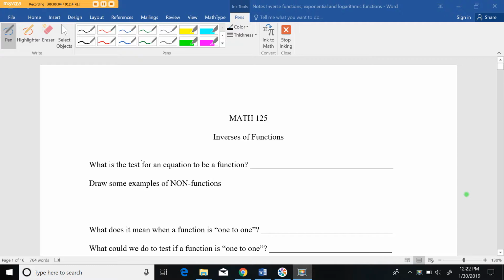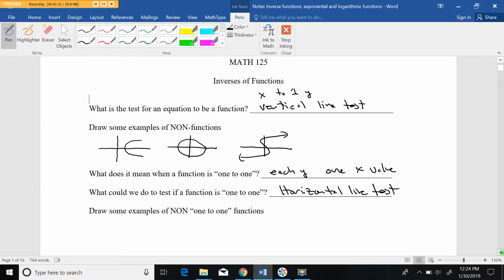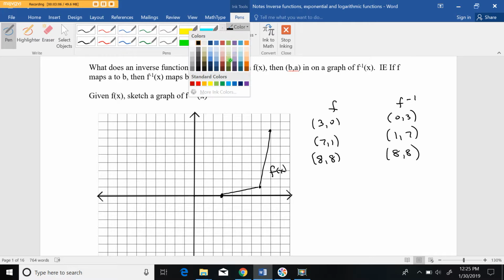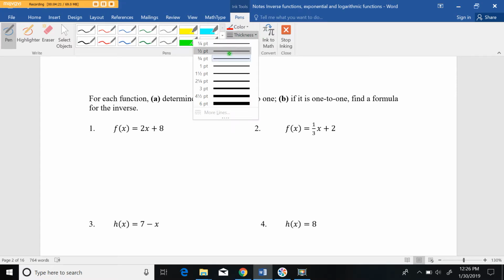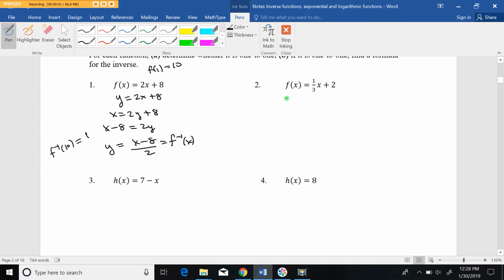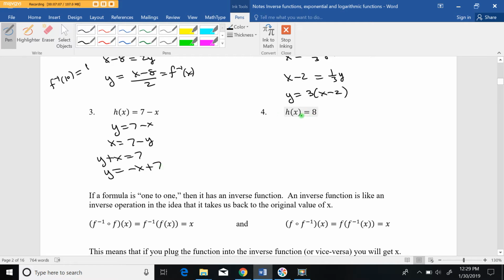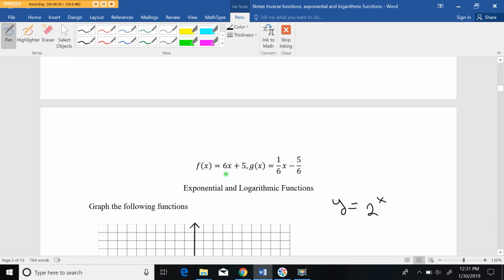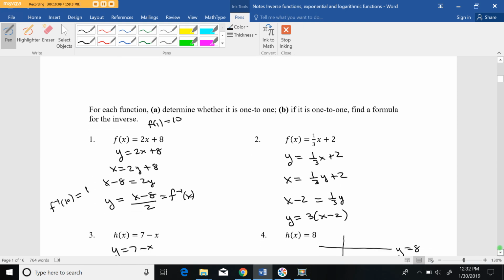inverse, exp,logs, and rational fun vid 1